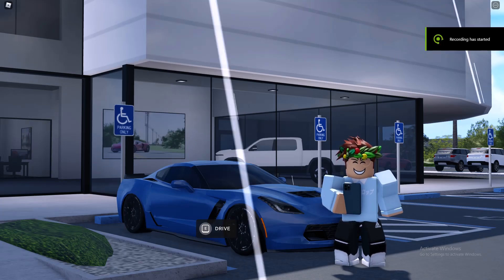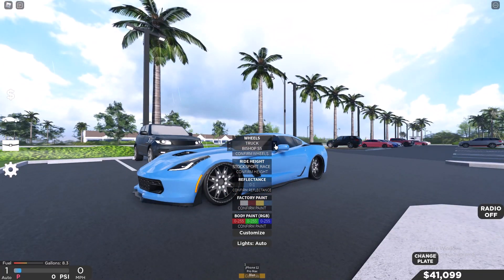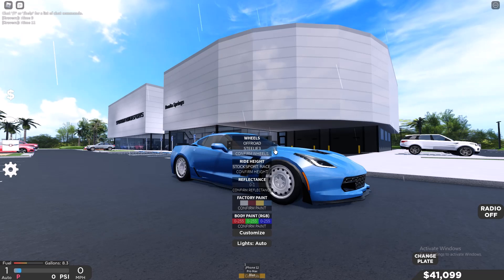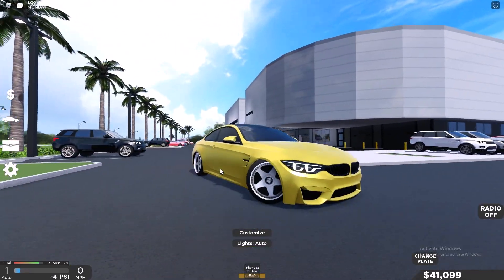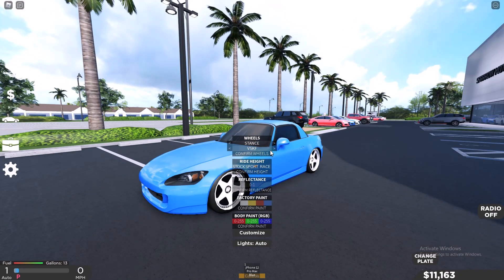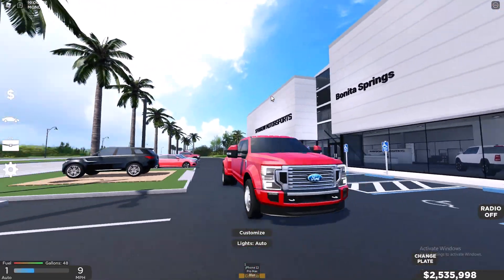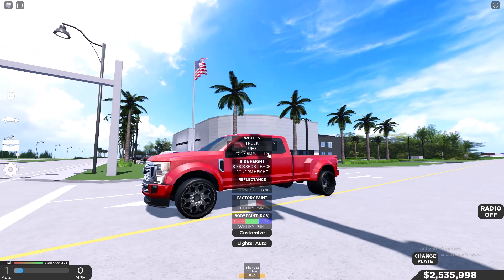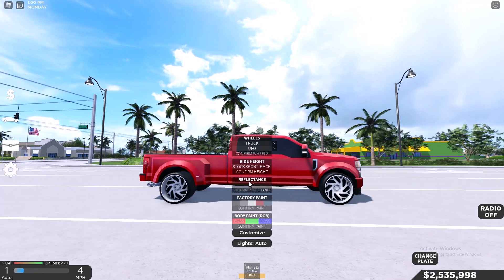NEW UPDATE IN SOUTHWEST FLORIDA (CHANGE RIMS - CHANGE RIDE HEIGHT) | Southwest Florida Roblox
Hi! Im Kraverx and I make videos daily and sometimes daily providing automative roblox content and roleplay! I hope you guys all enjoy!

Greenville
Southwest Florida
Southwest FL
Greenville WI
Greenville Wisconsin
Roblox
Roblox Cars
Roblox Gaming
Greenville Widebody
Southwest Florida Carmeet